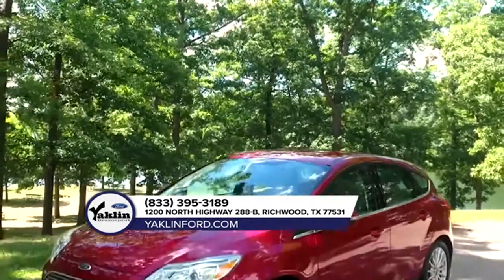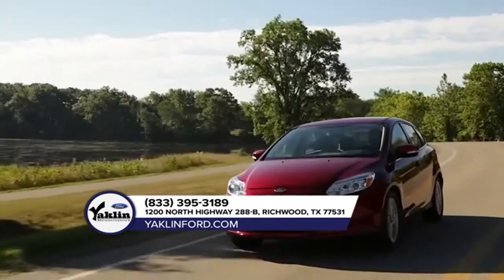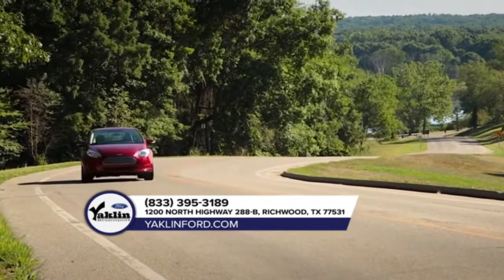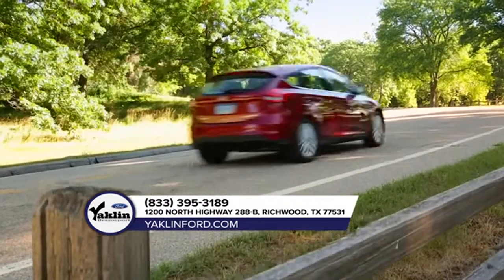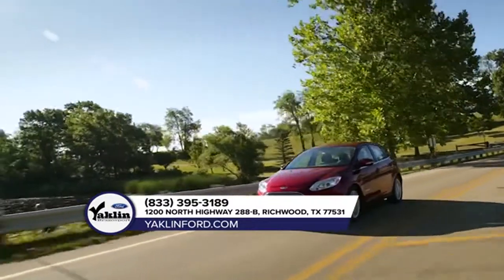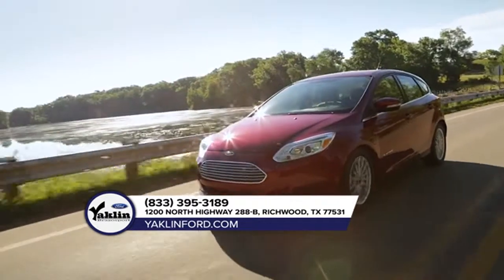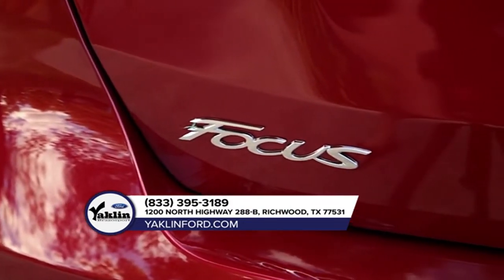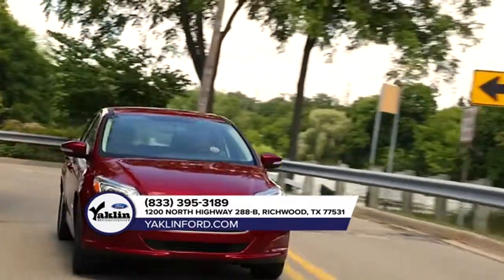2018 Ford Focus Pearland TX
2018 Ford Focus

People in and around Pearland  TX often ask, what is the premier dealership around? The answer is always Yaklin Ford! Yaklin Ford provides residents with the premier service, selection, prices and all around buying experience when looking for any new or pre-owned vehicle. One trip to Yaklin Ford and you will see why so many people consider us the premier dealership in the area. Don't waste time with other dealerships, come to the premier one in the Pearland  TX  area today!